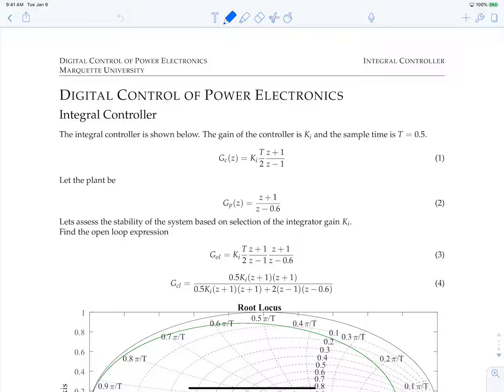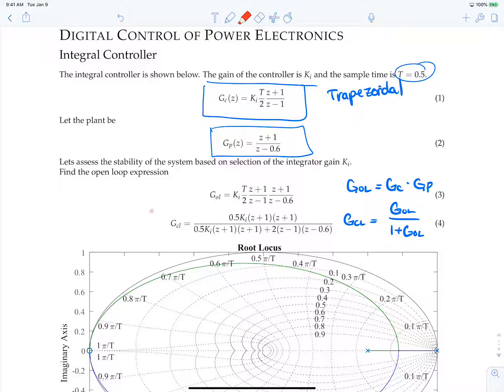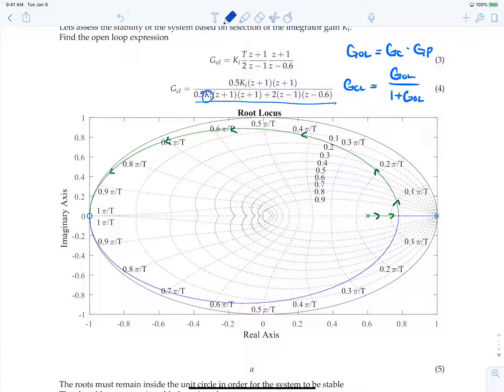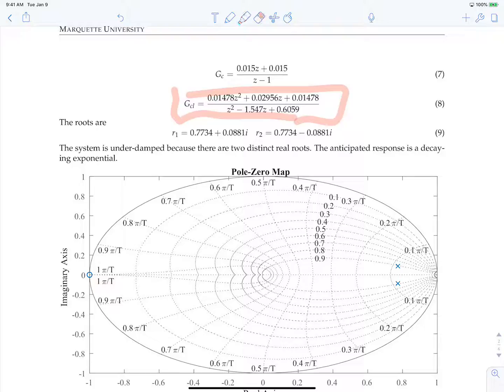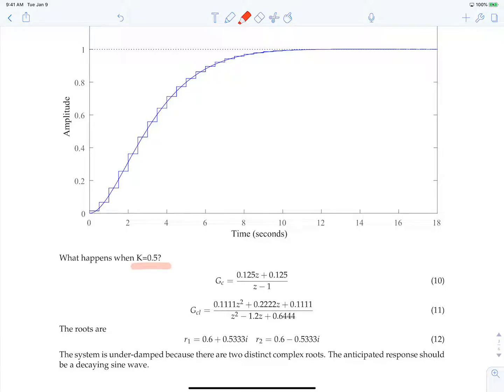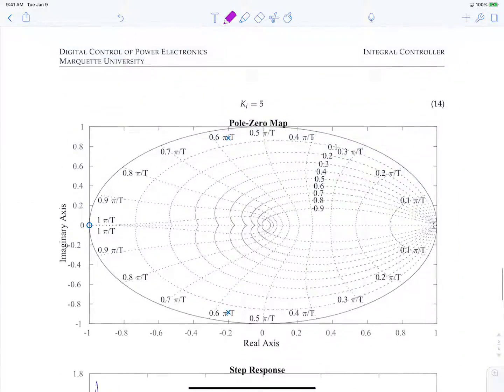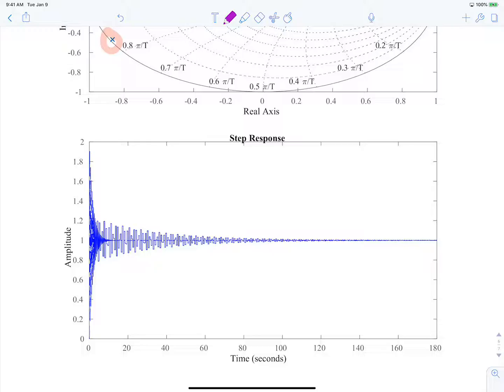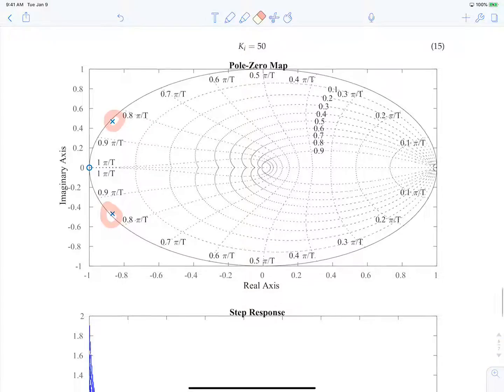Integral Controller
Integral controller in discrete time to eliminate steady‑state error. Form open‑/closed‑loop transfer functions, find the stability range for Ki, and examine pole locations vs sample time.